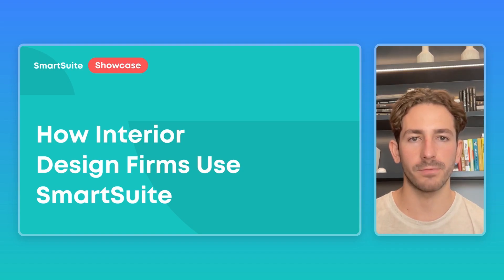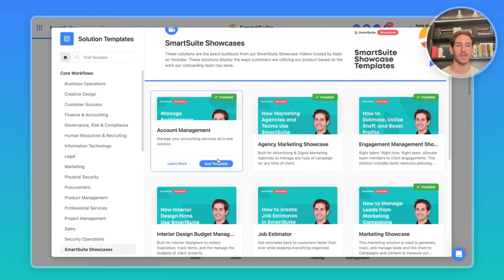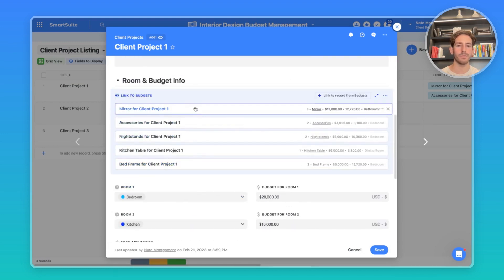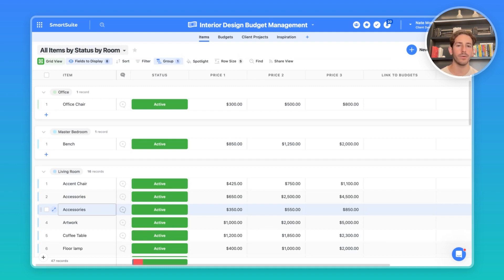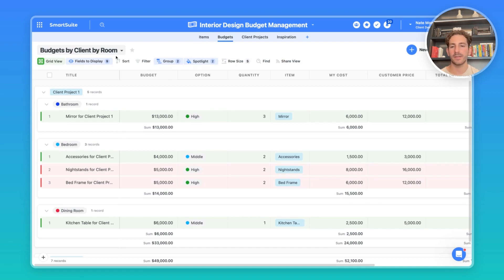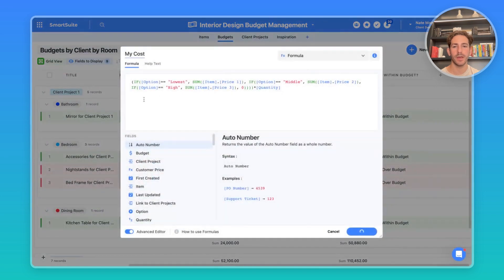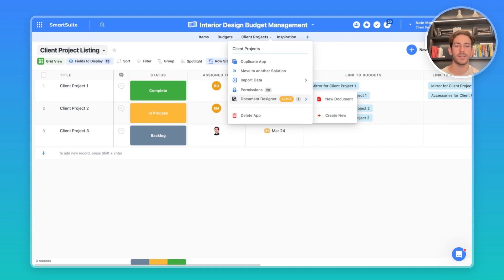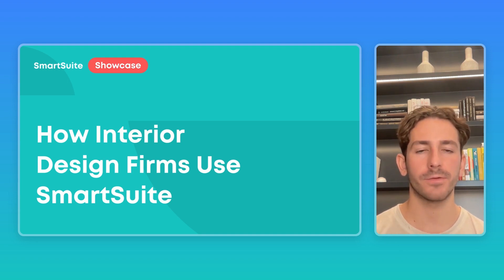SmartSuite Showcase | How Interior Design Firms Manage Budgets and Inspiration for Client Projects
The video showcases how interior design firms can use SmartSuite to collect data directly from clients and websites to manage their projects, allowing an easy way to track their requirements and compile customized information to present to clients. From intake forms for client projects to inventory management and budgeting for different rooms, this video also demonstrates how SmartSuite's Web Clipper can be used to add inspirations found on the internet into SmartSuite.

Showcase Intro (00:00)

Where to Download the Template (00:52)

Project request Form (01:32)

Items Overview (02:38)

Using the Web Clipper to Collect Inspiration (03:31)

Content Approval (04:00)

Managing Budgets for Client Projects  (04:08)

Share View + Document Designer for Client Deliverable (6:00 )